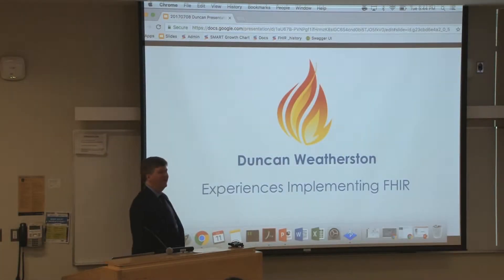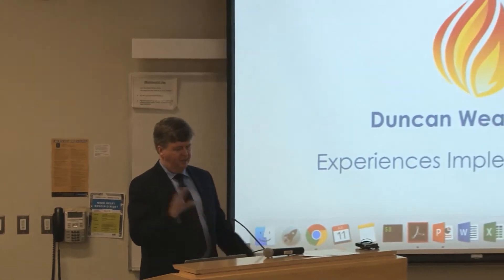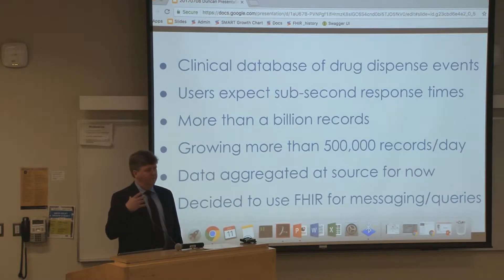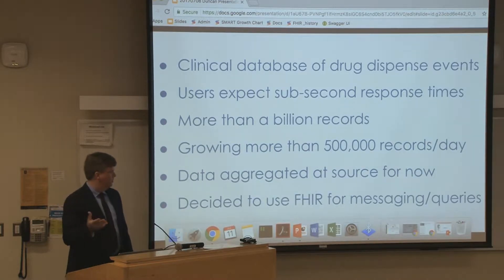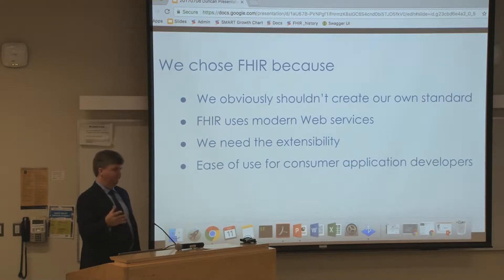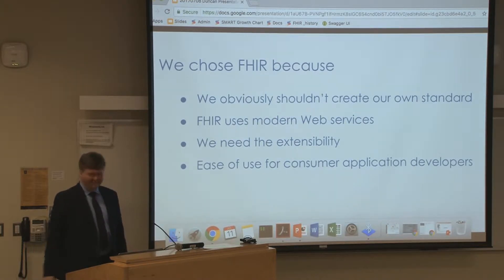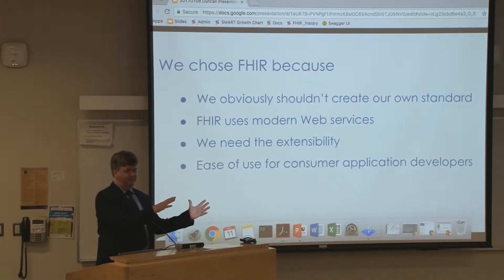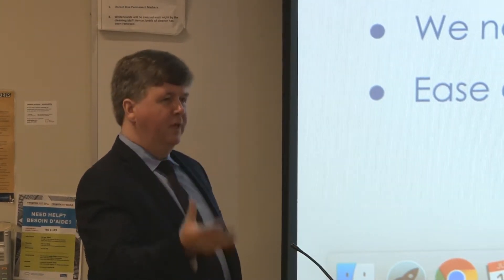Duncan Weatherston, Smile CDR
"FHIR Implementation Perspectives"

There have been several high profile FHIR implementations in Ontario recently. Duncan will be discussing perspectives on FHIR gleaned from implementation and integration of clinical repositories. In addition, he will be discussing some future capabilities of such repositories.